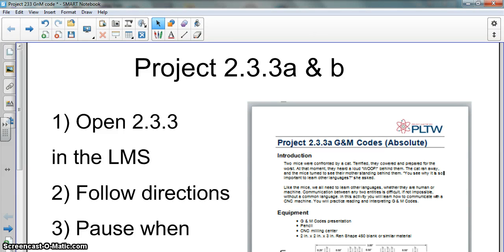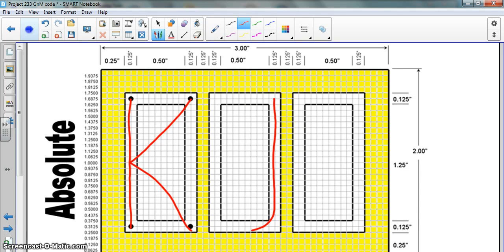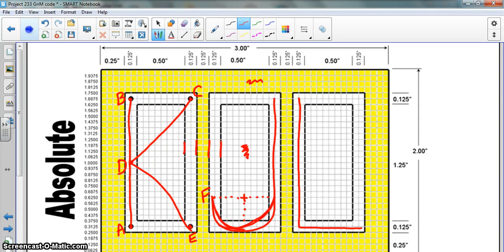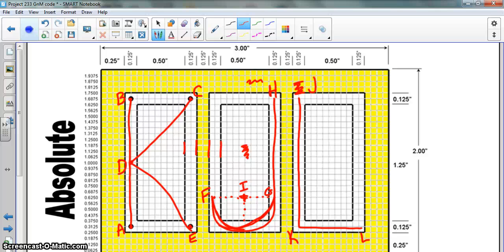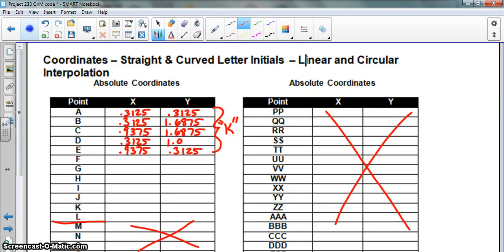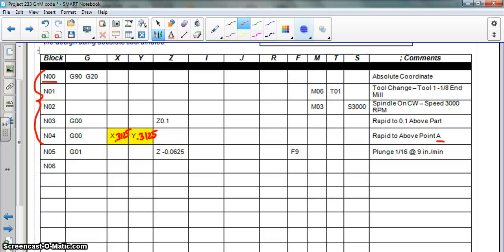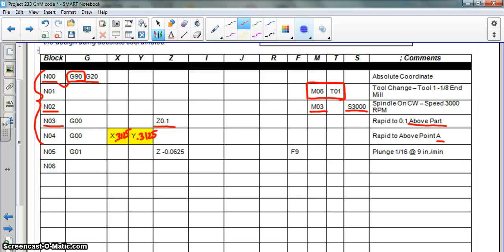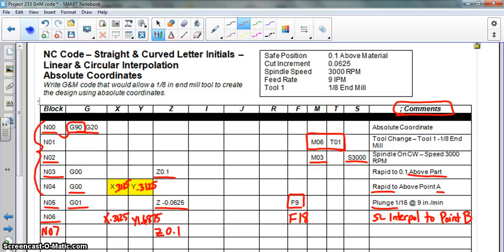Project 233 Absolute